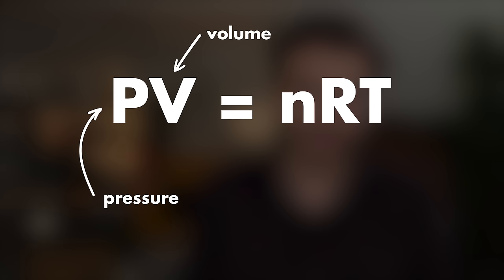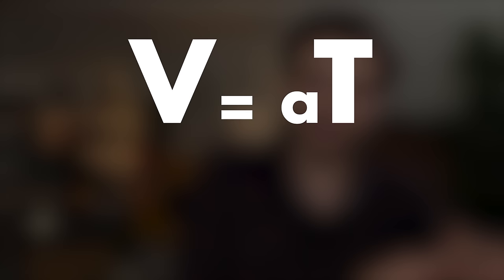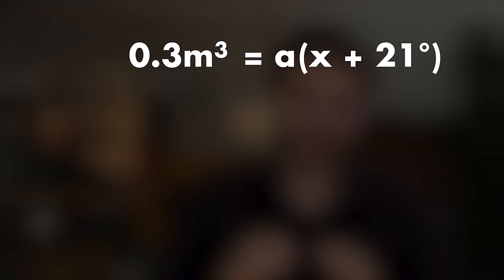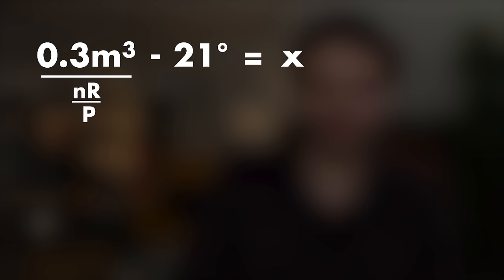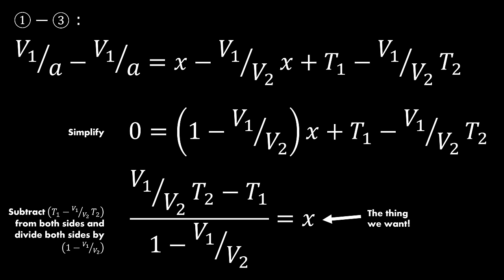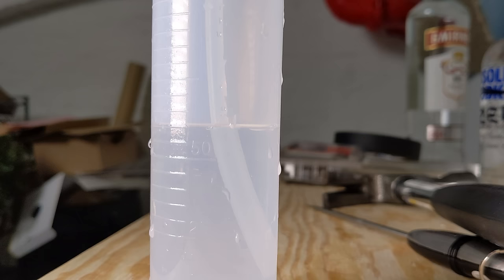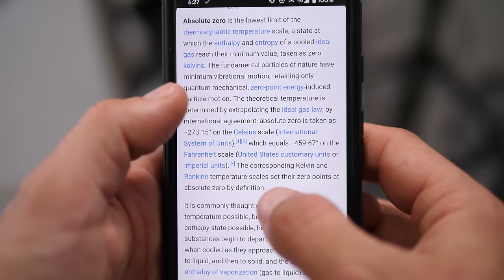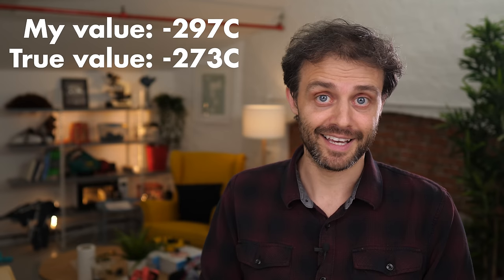I Calculated Absolute Zero With Vodka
You can find absolute zero experimentally by taking a fixed amount of gas and measuring it's volume at different temperatures while keeping the pressure fixed. It makes use of the ideal gas law (pv=nRT) or Charles's Law.

Image and video credits:
Expansion of the universe animation - NASA's Goddard Space Flight Center
Jesus - Cicero Moraes

just like these amazing people:

Glenn Watson
Peter Turner
Joël van der Loo
Matthew Cocke
Mark Brouwer
Deneb